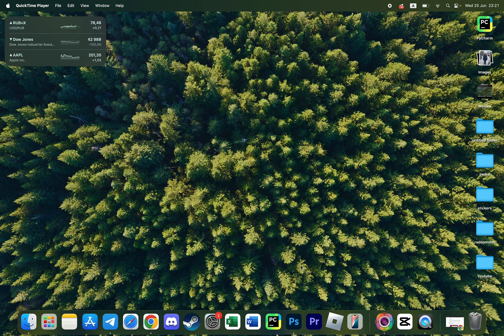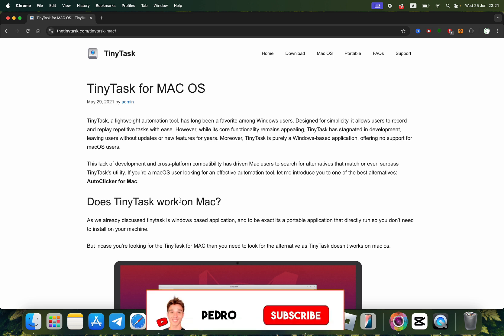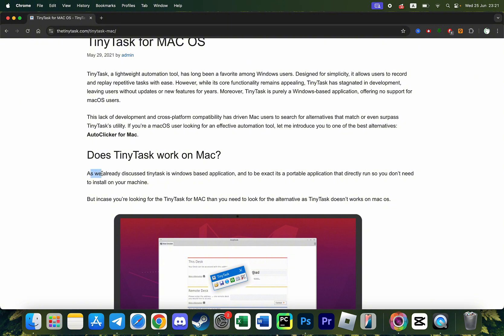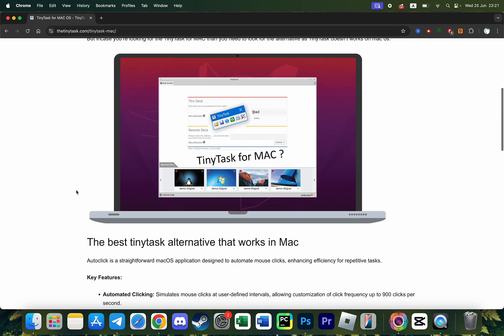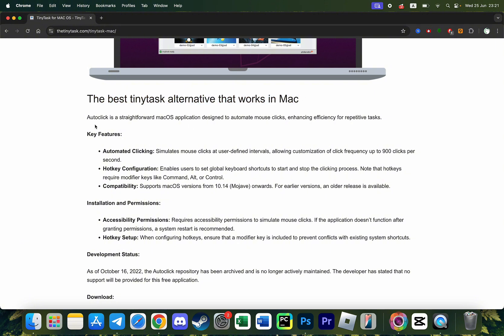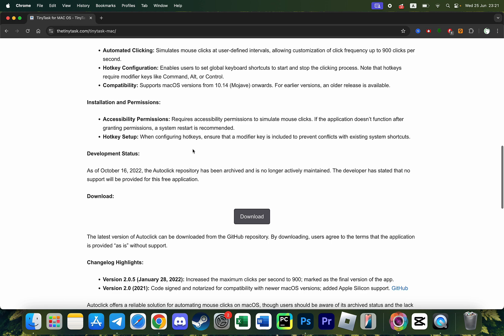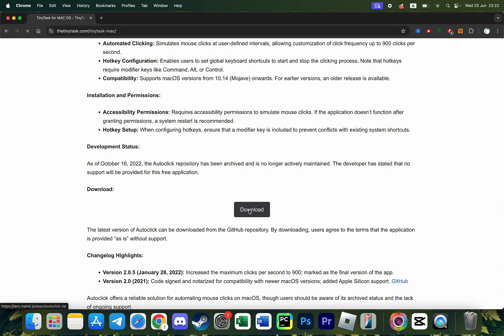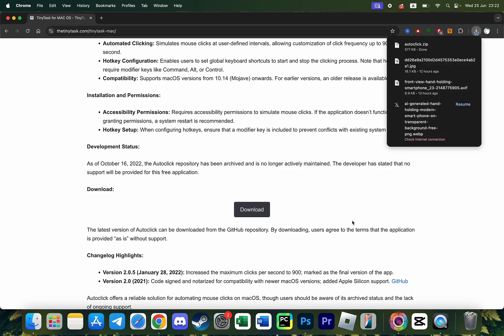How to Download TinyTask on Mac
In this video, I'll show you how to easily download and install TinyTask on your Mac. Whether you're looking to automate repetitive tasks or streamline your workflow, TinyTask is a powerful tool that can help. Join me as I walk you through the simple steps to get started with this handy application. Don't miss it!